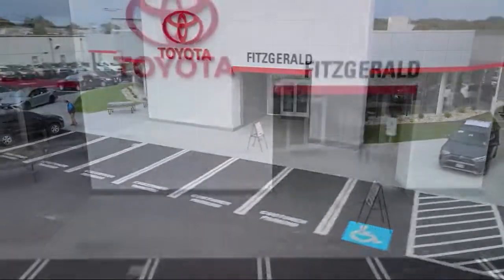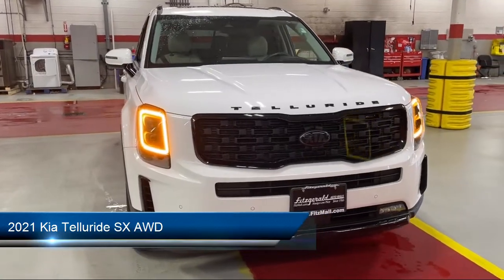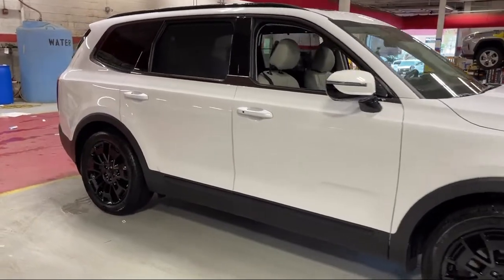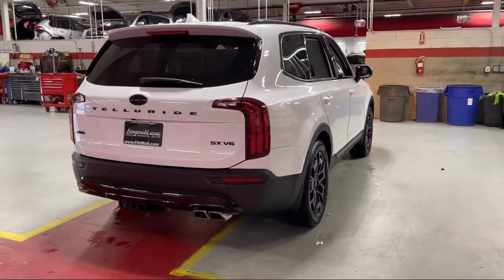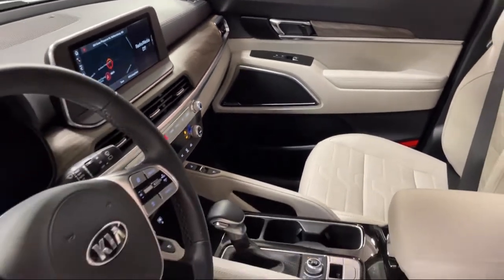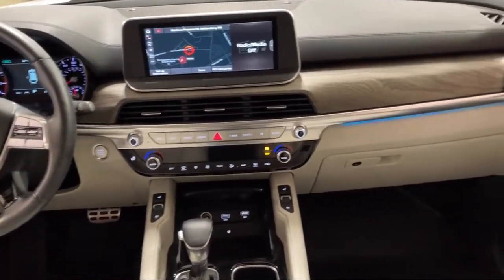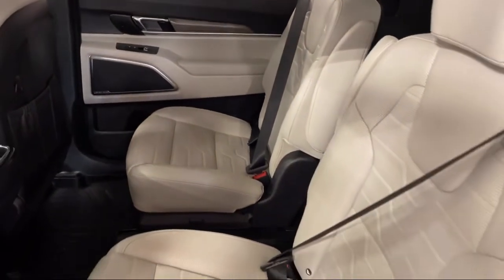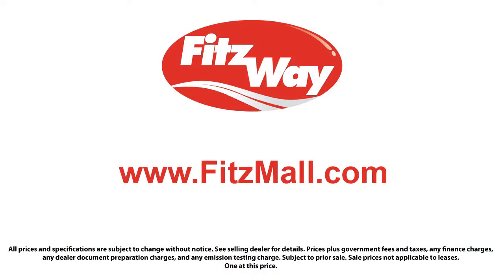2021 Kia Telluride SX AWD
2021 Kia Telluride SX AWD - Stock Number: EM115706 - VIN: 5XYP5DHC2MG115706.